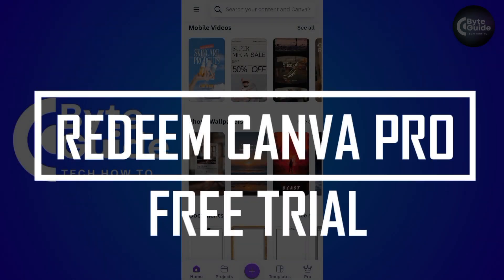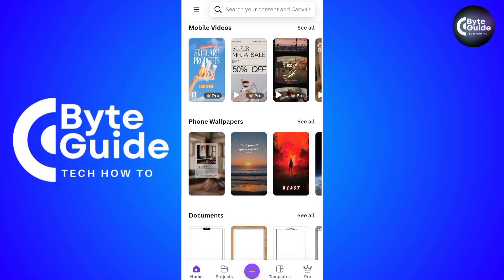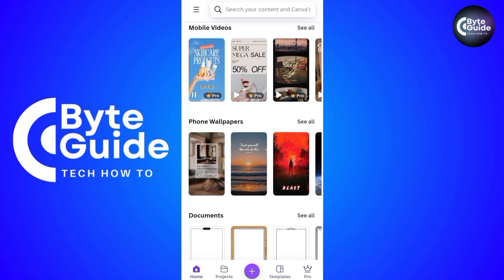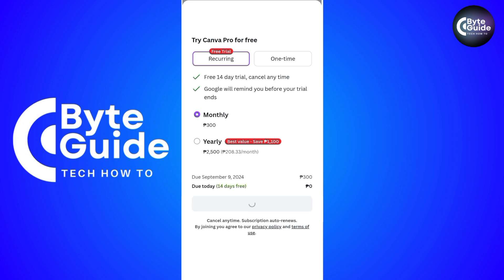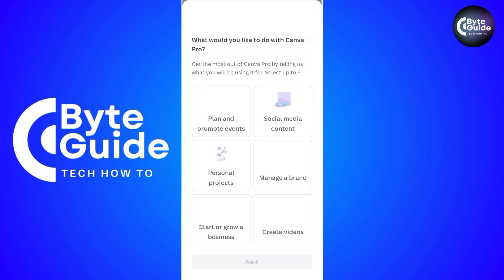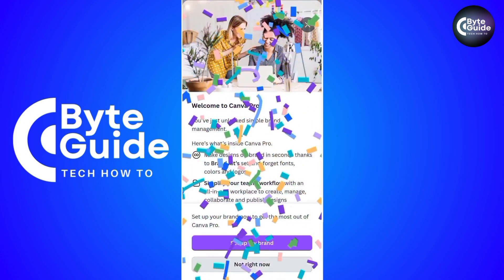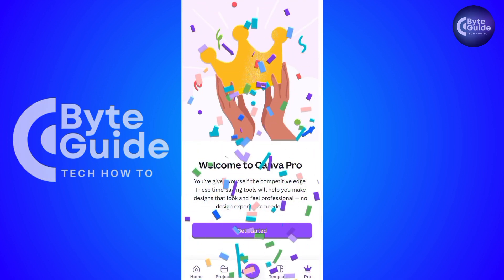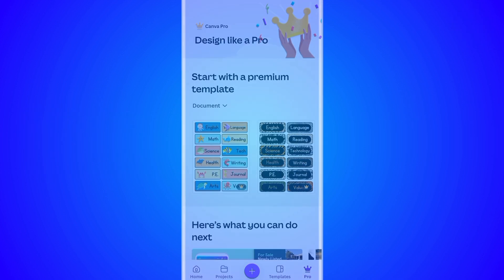How To EASILY Redeem Canva Pro 14 DAY FREE TRIAL! | BEST NEW METHOD 2025!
Learn how to redeem a free 14-day trial of Canva Pro effortlessly with this updated 2025 guide! This tutorial covers the steps to unlock all premium features, including premium templates, photos, and design tools, without any upfront cost. Perfect for beginners looking to explore Canva Pro's full potential before committing to a paid plan!